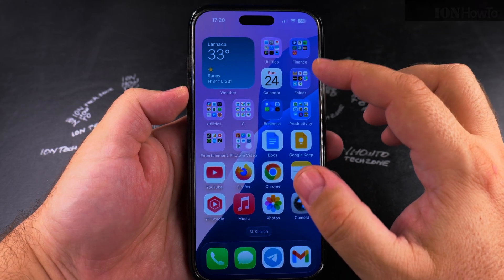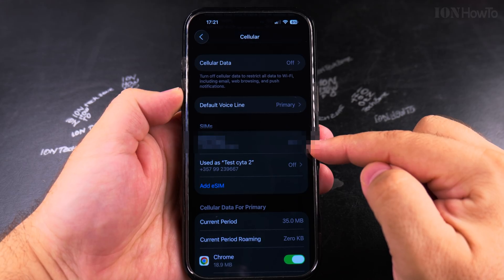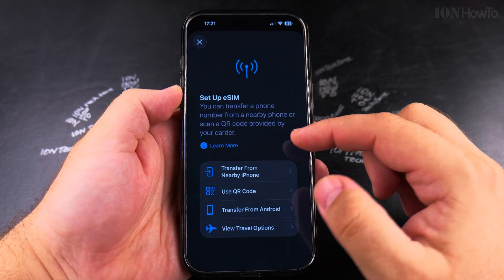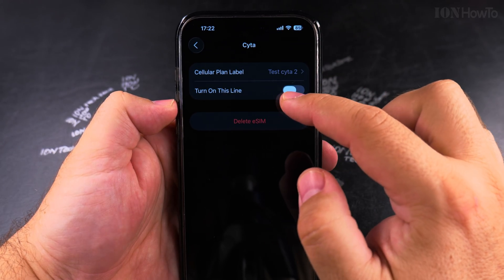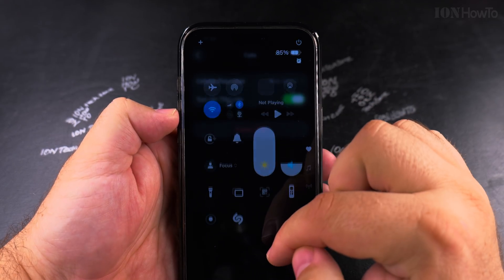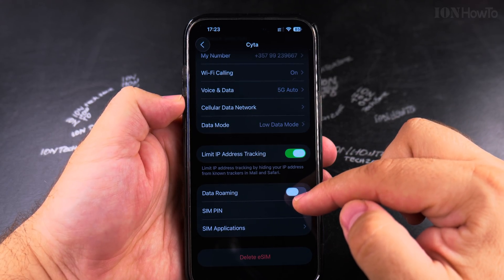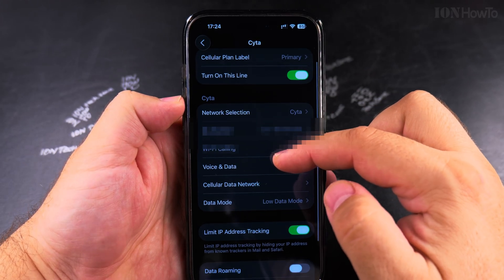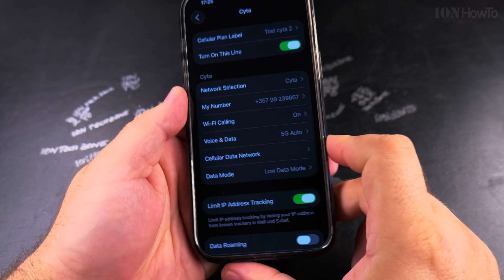iPhone How to Enable eSIM or Physical SIM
Learn how to enable a physical SIM or eSIM on your iPhone. I show you the steps to activate either type of SIM card in your cellular settings. This is useful if you need to switch between lines or start using a new plan.

I show you how to find the cellular settings menu on your iPhone. Learn how to enable a physical SIM card that is already installed in your device. If you want to know how to turn on an eSIM, I demonstrate the process for enabling a physical SIM card or eSIM card.

Learn how to switch between physical SIM and eSIM on iPhone. You will learn how to enable either option depending on your needs. This helps when you want to use a local SIM while traveling or manage multiple phone numbers.

Learn how to set your default line for calls and data after enabling your SIM. I show you how to manage multiple active lines if your carrier supports this feature. Understanding how to enable different SIM types gives you flexibility with your mobile service.

If you need to know how to activate a physical SIM card that was previously disabled, this guide shows you the steps. I also explain how to enable an eSIM that you have already installed on your phone. Following these instructions will help you control which cellular plans are active on your device at any time.

Any questions?